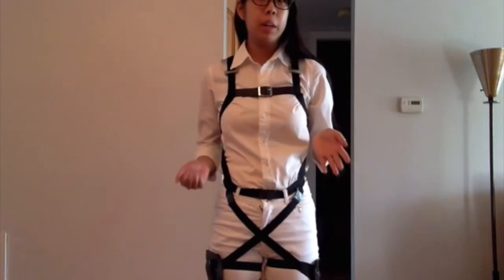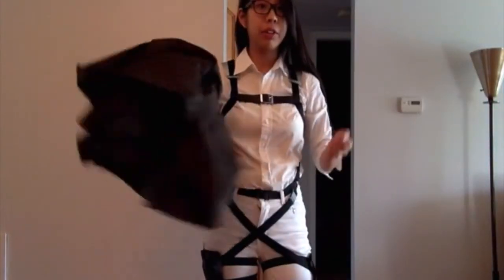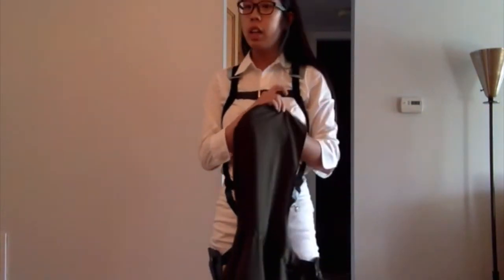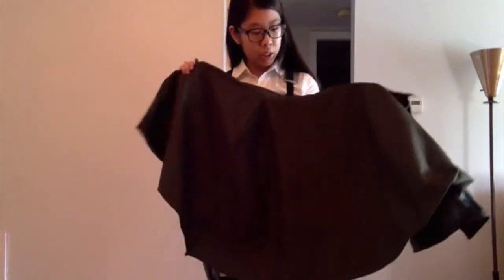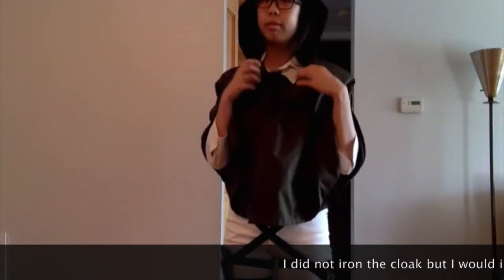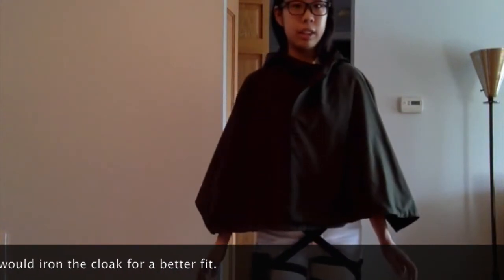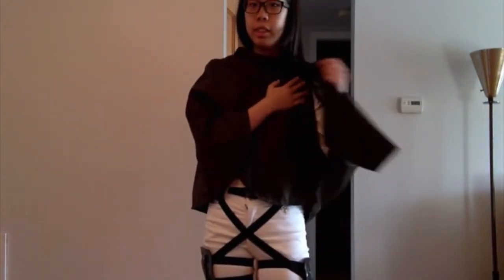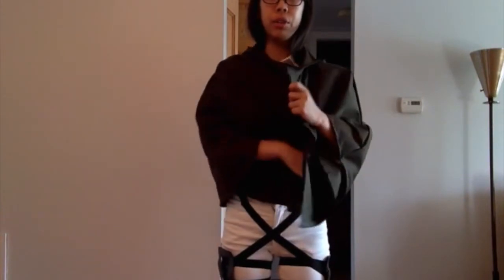Making Shingeki no Kyojin Cloak [PART 2]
The second part of making my Shingeki no Kyojin cloak.